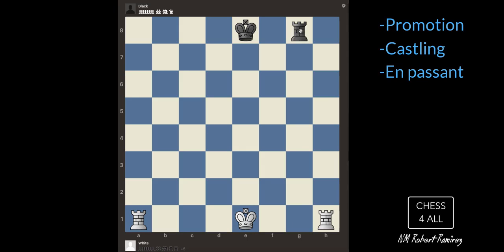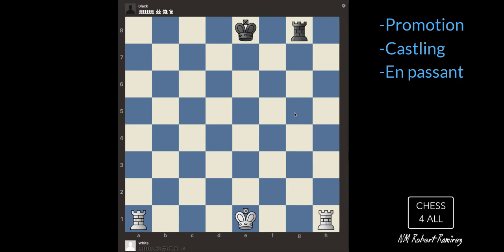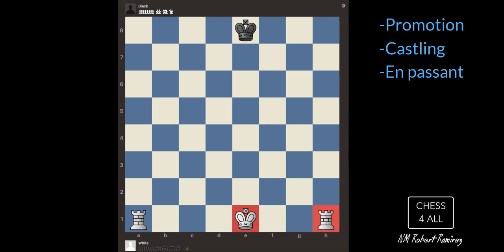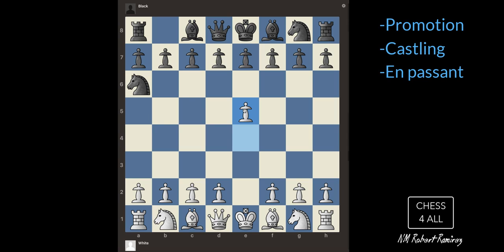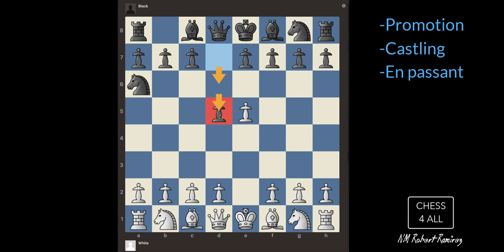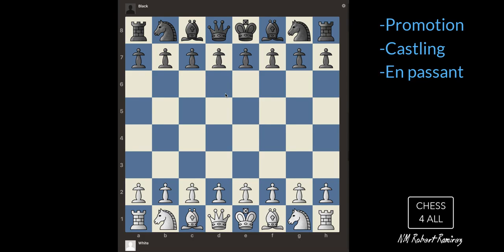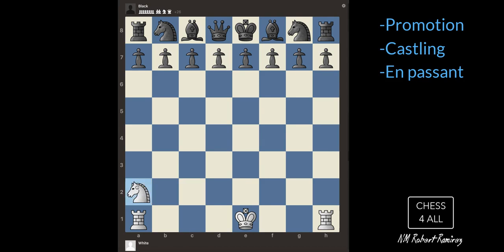VIOLET: Chess Lesson 6B Special Moves: Promotion, Castling, & En Passant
This is the second part of Chess Lesson #6 from the NM Robert Ramirez series “How to Play Chess the Right Way.” The lesson is being shared with my 10-yr-old granddaughter, Violet. I divided the lesson into two parts to make it easier for both of us to understand all the details outlined in this lesson. This is the original video, uploaded June 14, 2020: Chess Lesson # 6: Special moves: promotion, castling, and en passant | How to play Chess correctly - YouTube